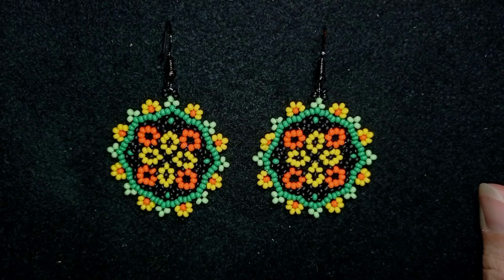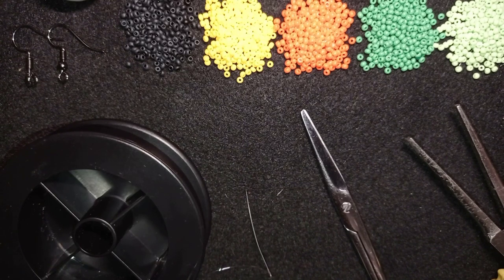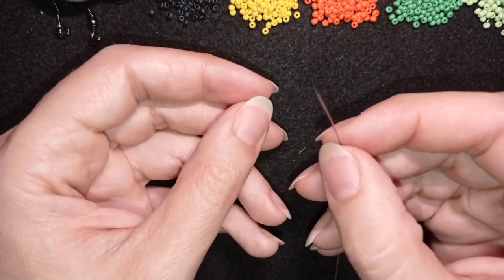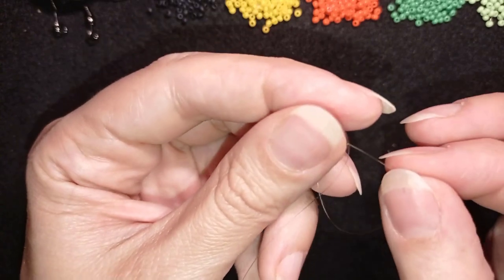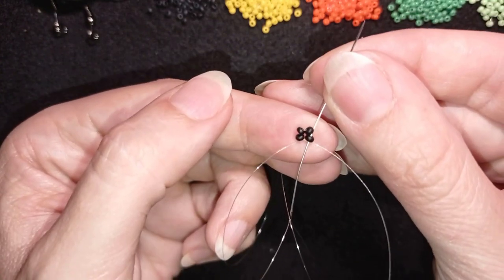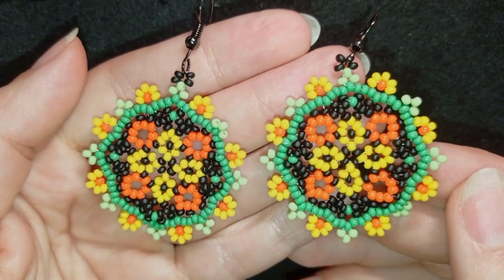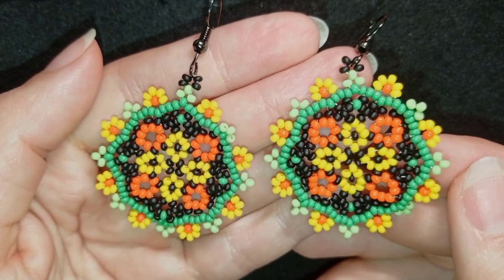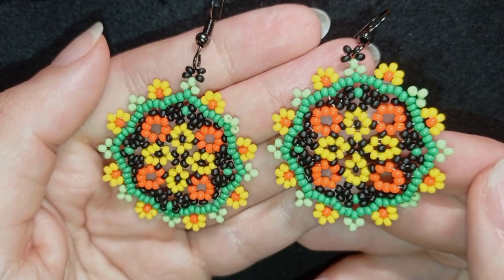Ethno Huichol Flowers Earrings - Tutorial || How to make huichol earrings?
Easy step-by-step instructions for Ethno Huichol Flowers Earrings. How to make huichol earrings?

List of materials:
1) 11/0 or 10/0 seed beads in 5 colours - green, light green, orange,  yellow and black
2) earring findings
3) thread of your choice -  I use Monofilament 0.006in=0.15mm
4) size 10 beading needle
5) scissors
6) flat nose pliers  (not obligatory)

VIDEO CHAPTERS
» Intro 0:00
» List of material 1:39
» Step-by-step instructions 2:18
» Final words 27:17